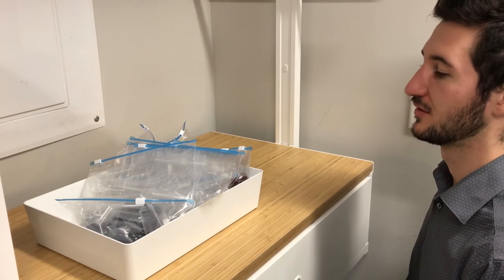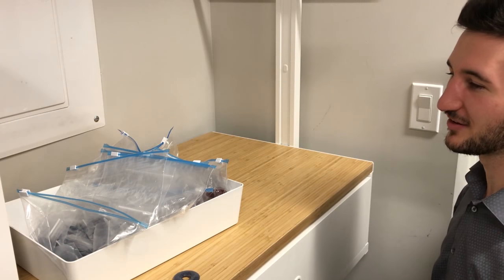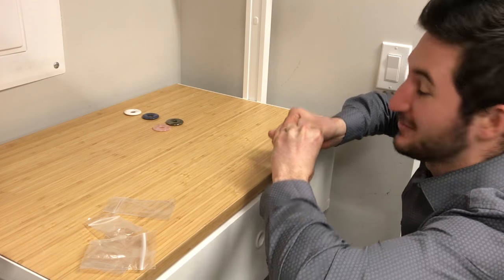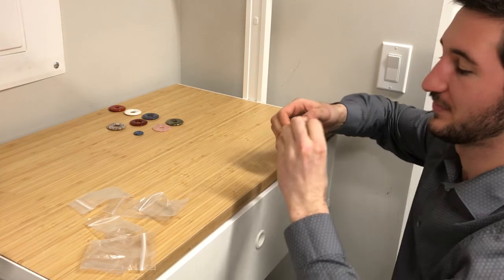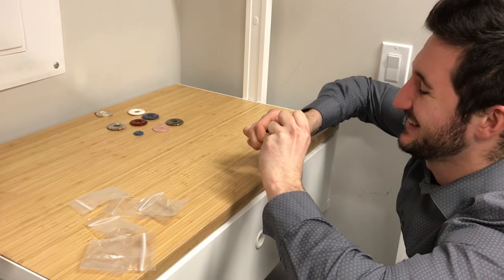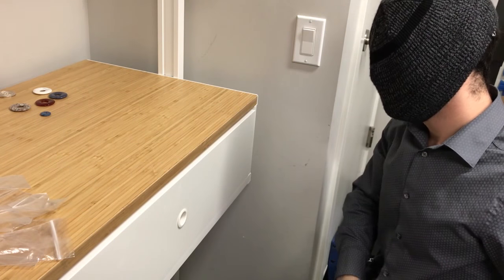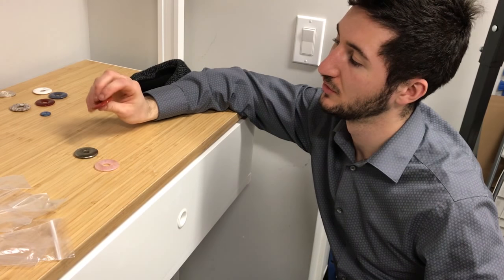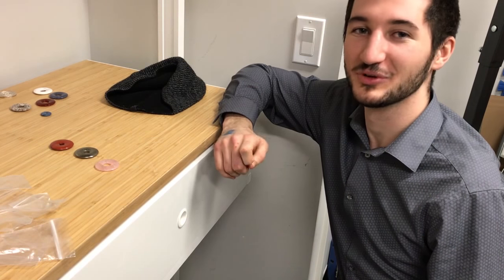Muscle Testing with Energy Crystals Demonstration